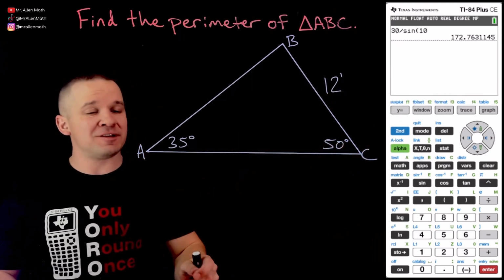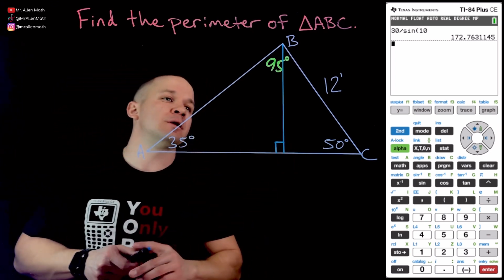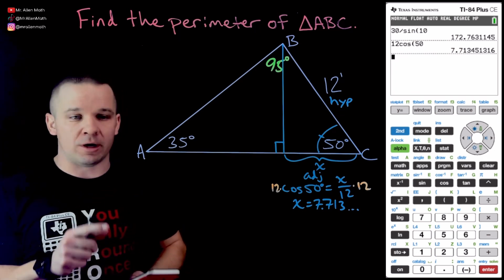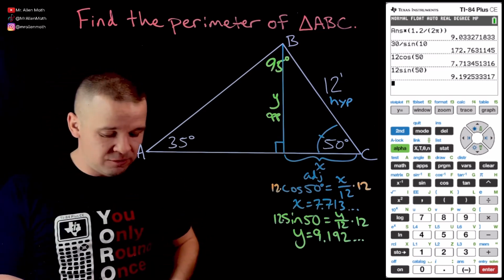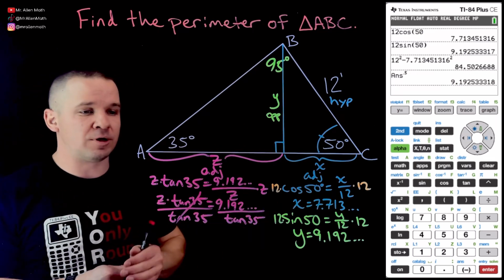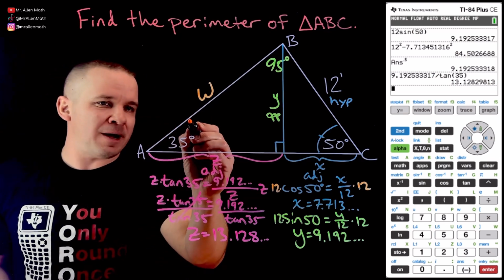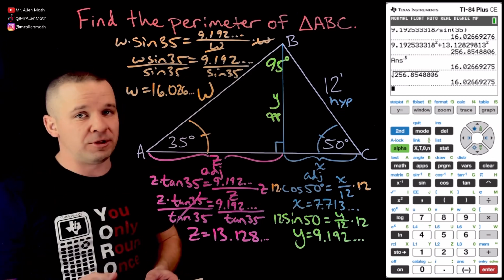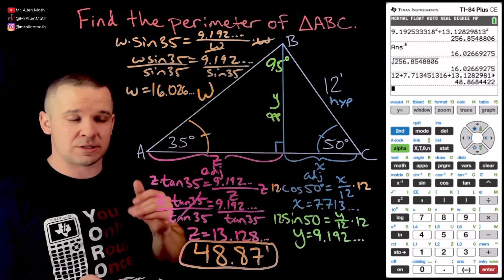Right Triangle Trigonometry Challenge Problem (hint: must draw in an altitude to solve)